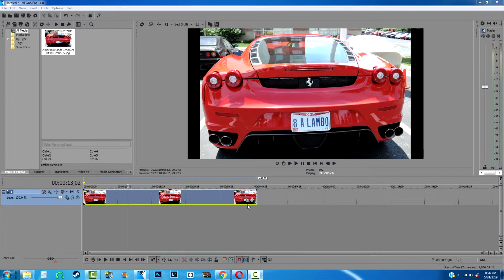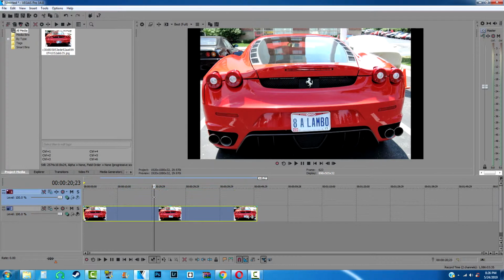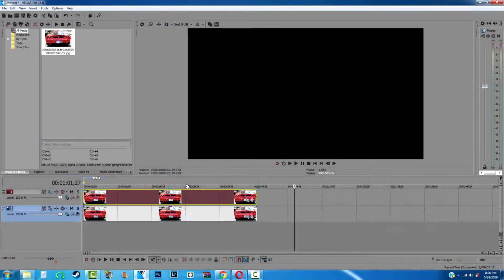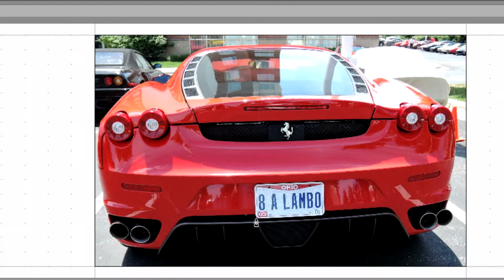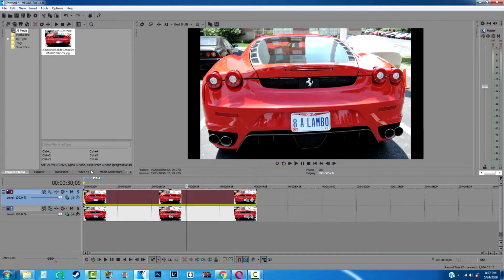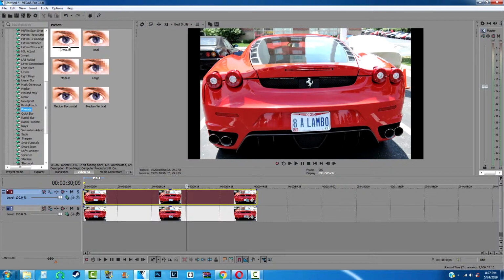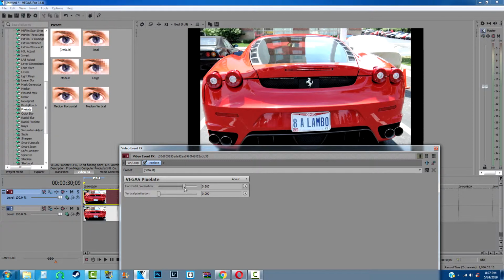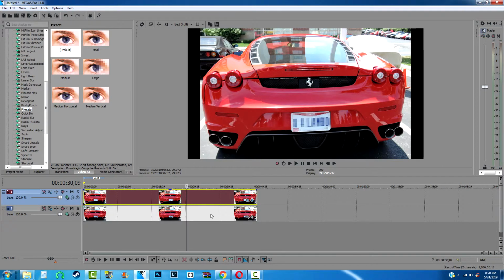How to Blur Something in Sony Vegas Pro 14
In this video i will walk you through on how to Blur something in Sony Vegas Pro 14